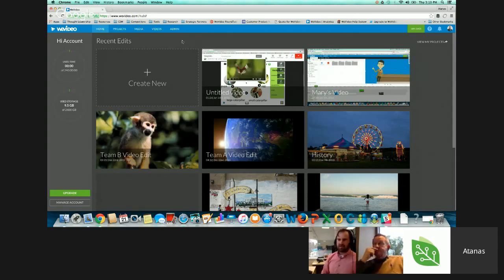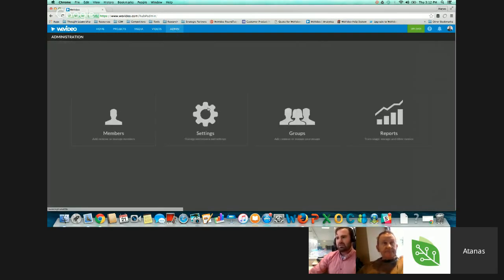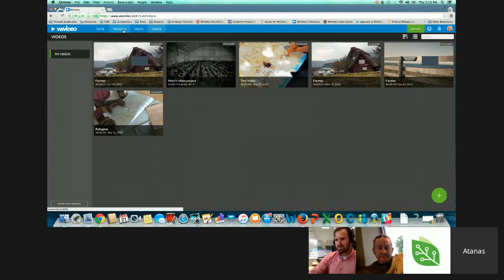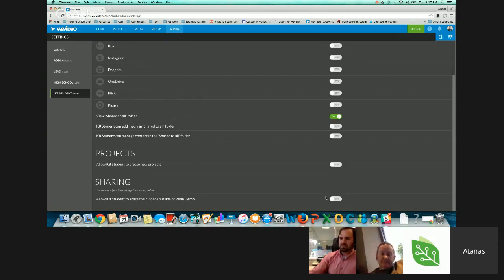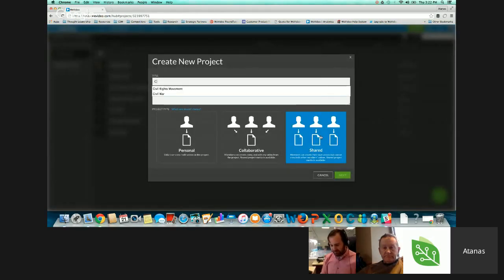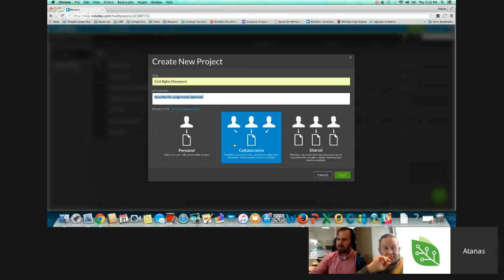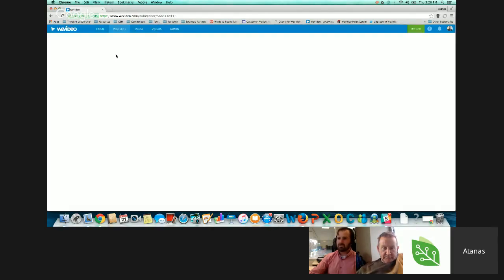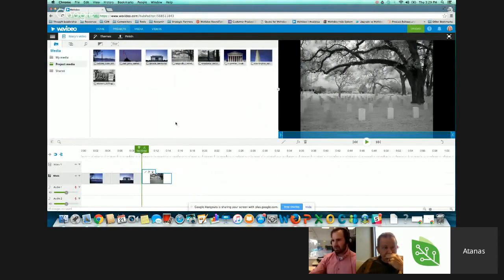EdTechTeam Demo on Air: WeVideo: Active Learning = Engaged Students!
Join @WeVideo and get a full review of the school edition: dashboard, editor, and admin controls! Video projects empower students to construct deep knowledge about a topic as they engage in researching, building, reviewing, and presenting their final video, and School Edition makes this easy.

We will be giving away a WeVideo for Schools Classroom Pack: free access for 50 users for a year!